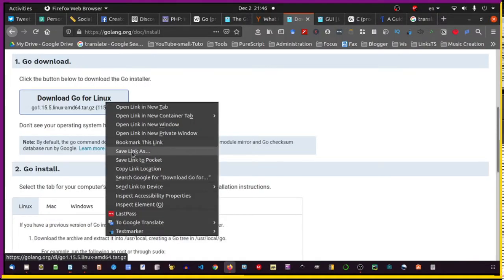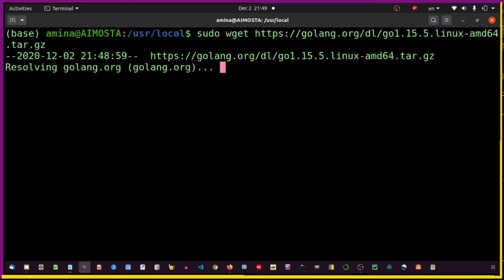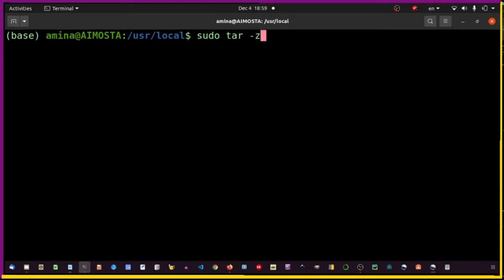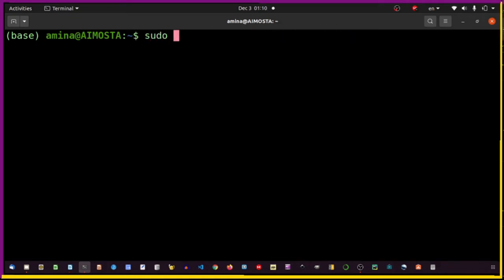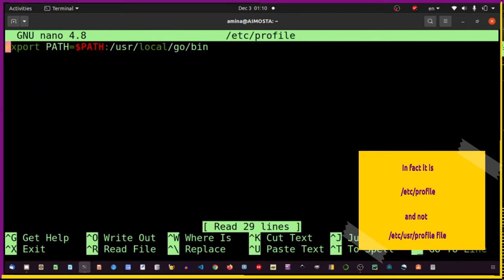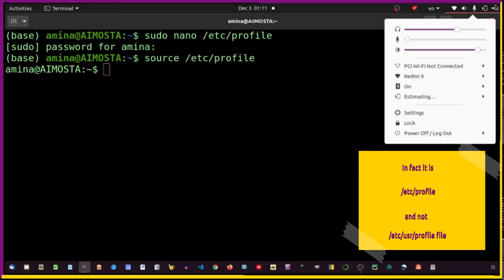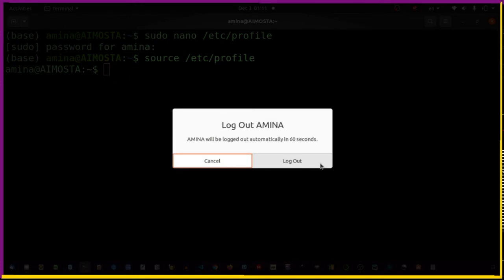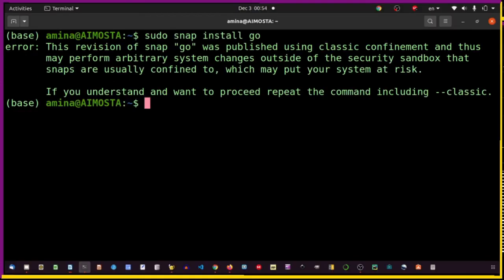Install the go language on ubuntu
In the video I show the steps of installing the Go language tools, on Ubuntu. I describe two different methods for installing the language. If you have more idea to share, please do it in the comments below. Bye 🙂.